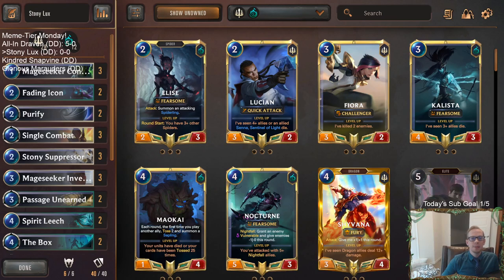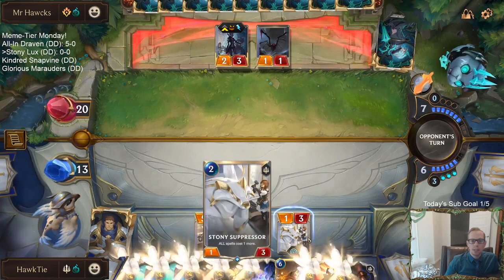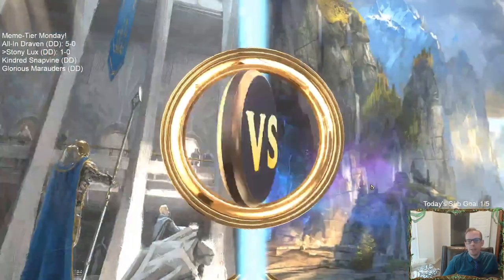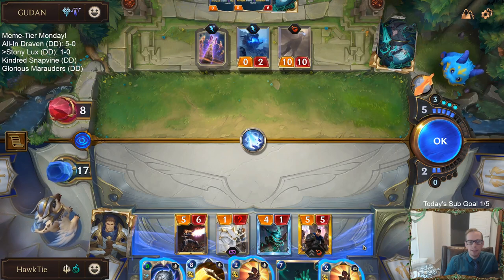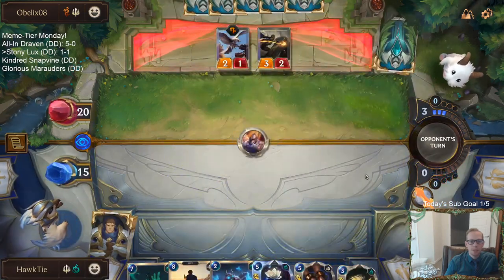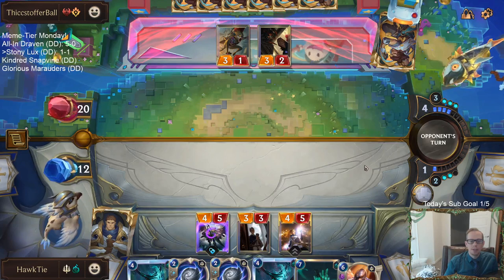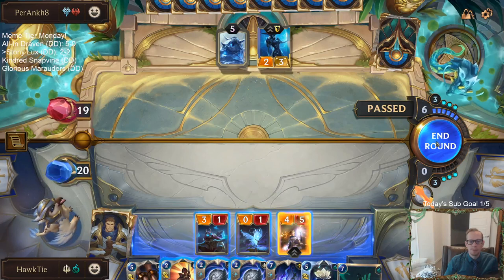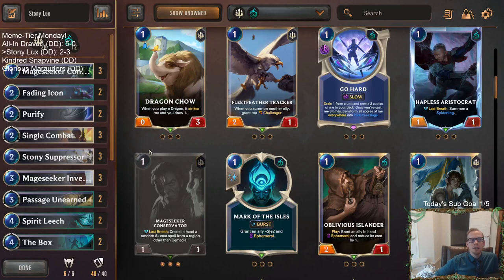Stony Lux: 6 mana Detain | UNEDITED | Legends of Runeterra LoR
Legends of Runeterra Meme deck: Stony Lux
Code:
CEBQOAIABQLRQGI2EEVACAYAB4AQCBIUAQBAIBIDCAAQCABSAEBQKDABAECRGAYBAIAACAIEAUBACAYAAQ
Champions: Garen, Lux
Regions: Demacia, Shadow Isles

Intro 0:00
Match 1 v. Corina Control 3:45
Match 2 v. Trundle Aurelion Sol 15:00
Match 3 v. Scouts 27:47
Match 4 v. Draven Ezreal 32:20
Match 5 v. Lissandra Swain 39:07
Conclusion 48:03